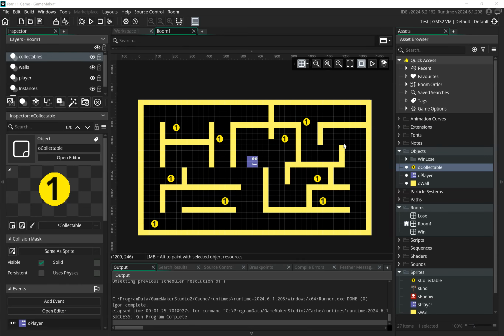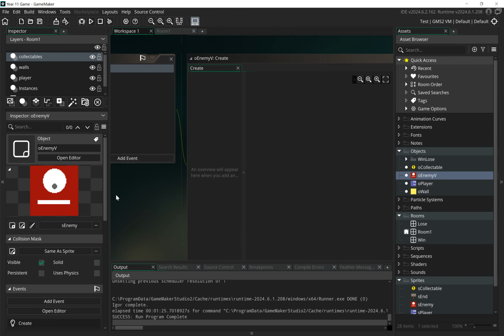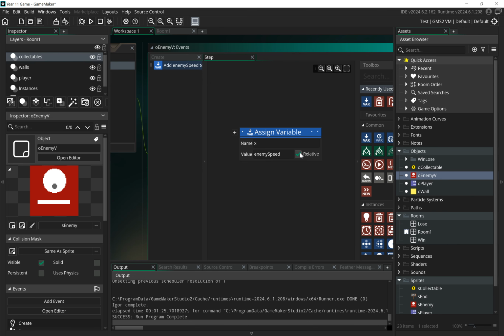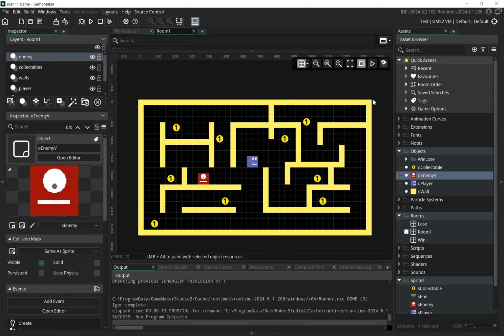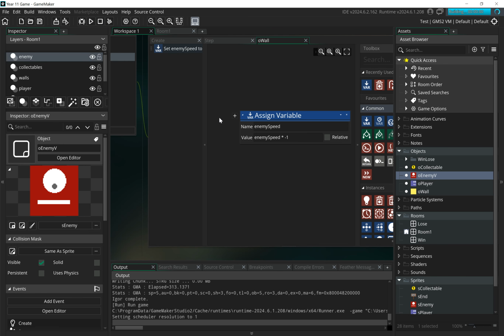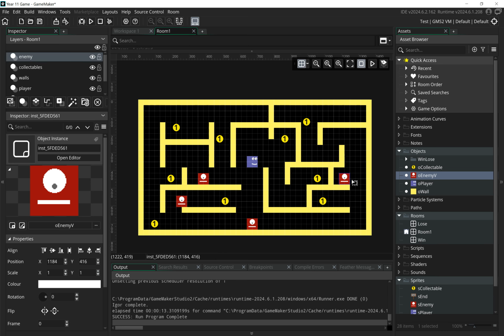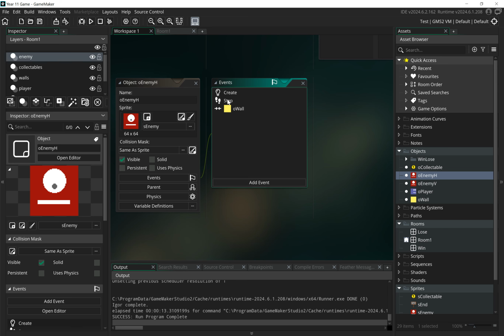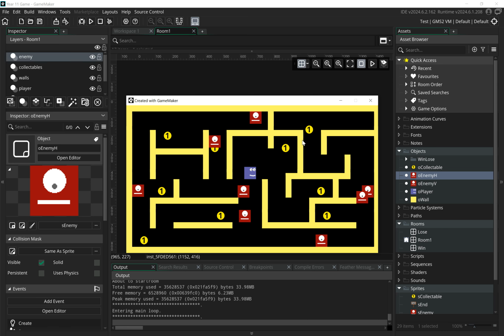10 Vocational IT GameMaker Studio 2 DND Creating and moving your enemies